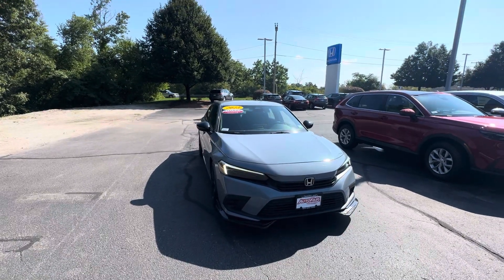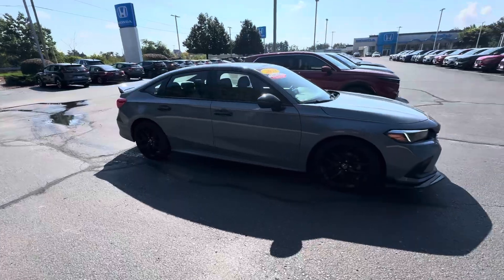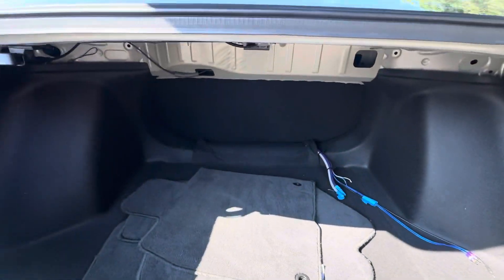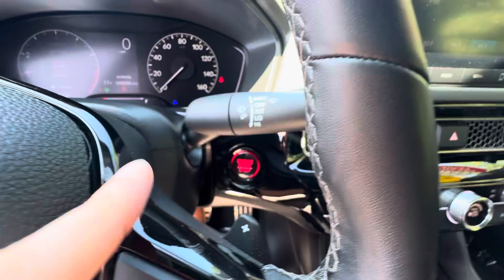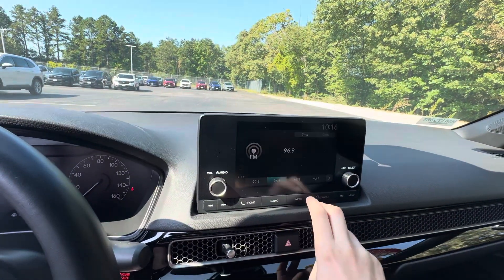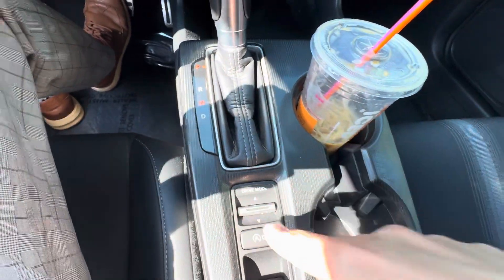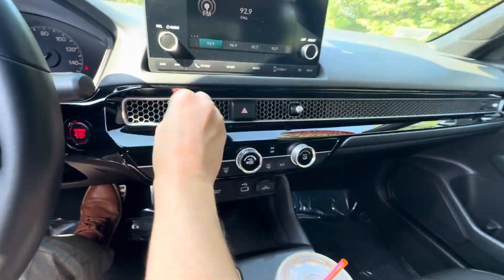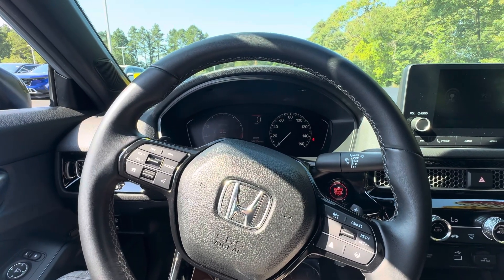Edward’s ‘23 Honda Civic Sport!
Quick video of our 2023 Civic Sport for Edward
By Nick M., Sales & Leasing Consultant @ AutoFair Honda in Manchester